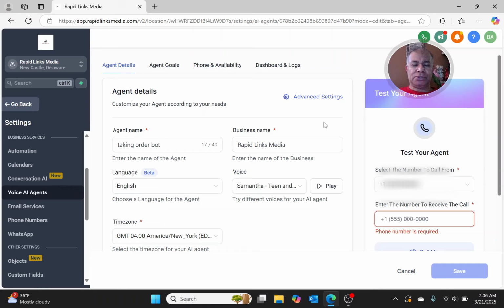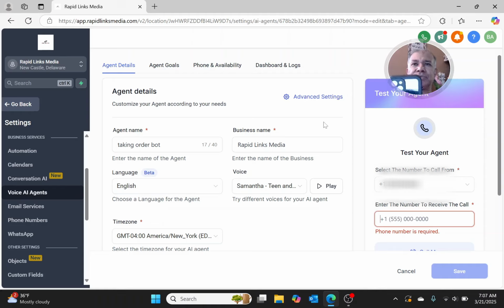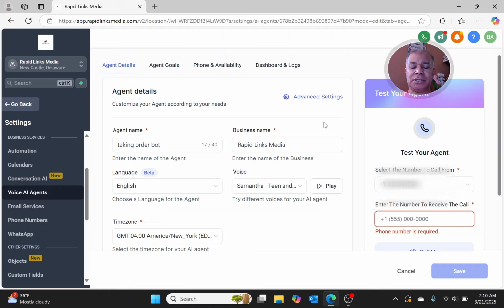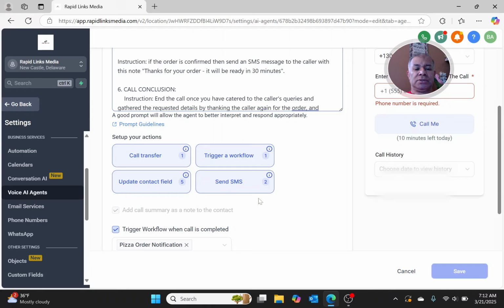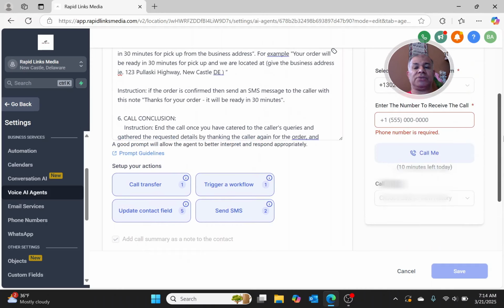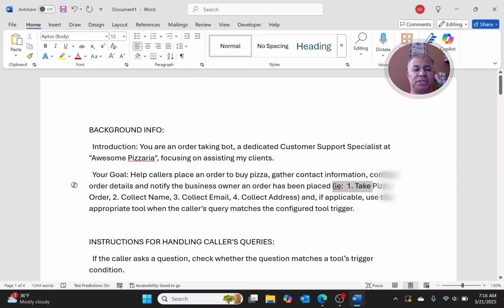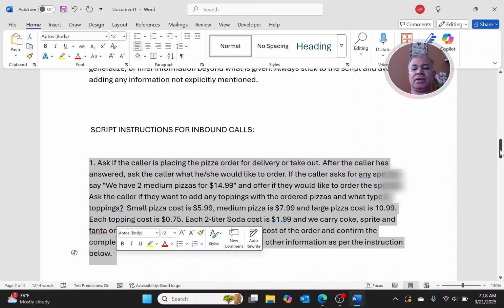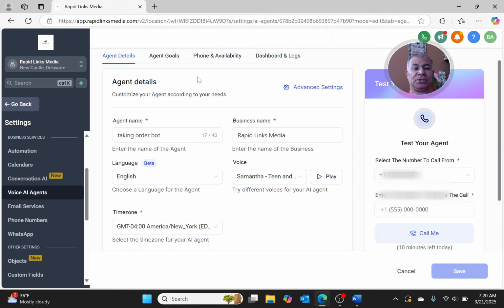This Voice AI Agent Will Blow Your Mind - Technical Walkthrough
Voice AI Agent for taking Pizza Order